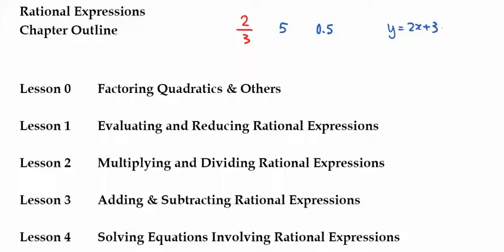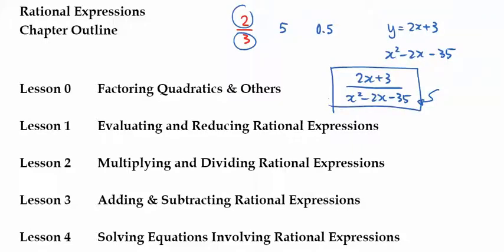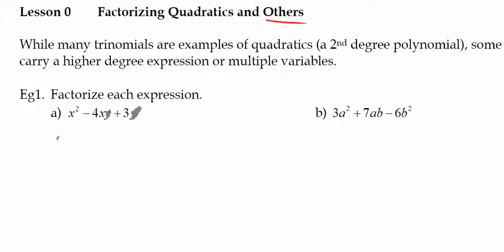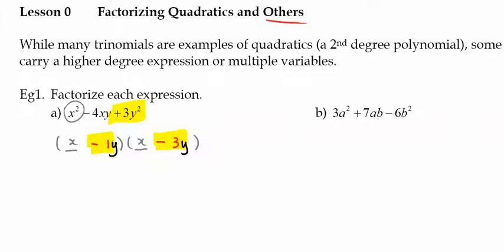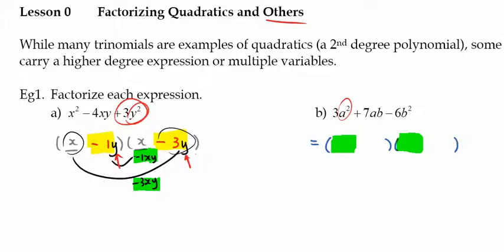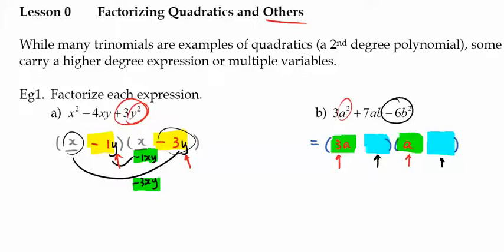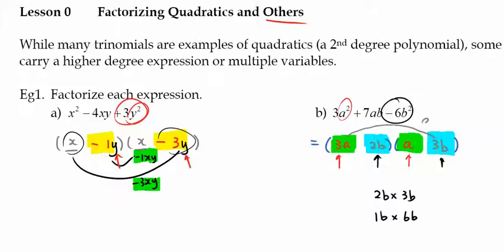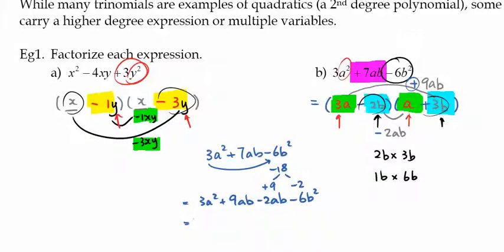M10 pDp CL RatlExpn L0 Eg1ab